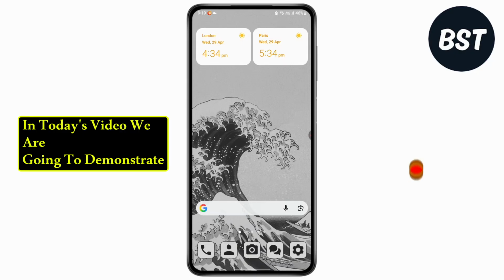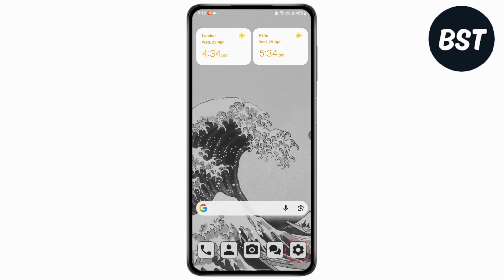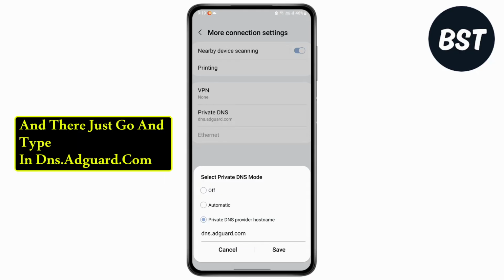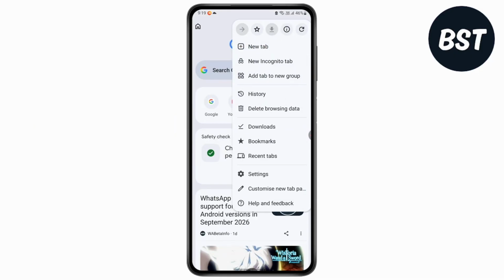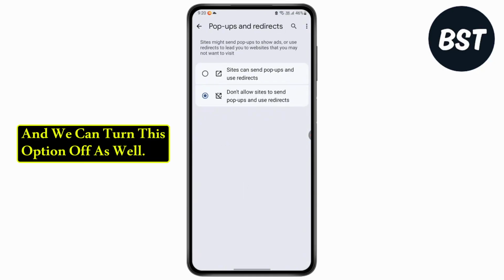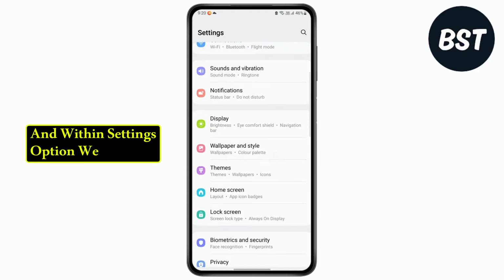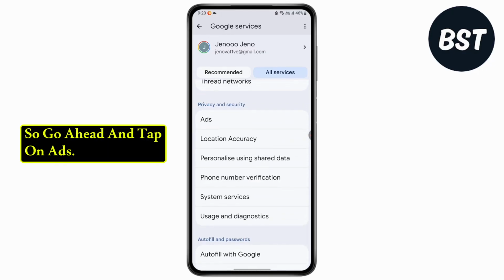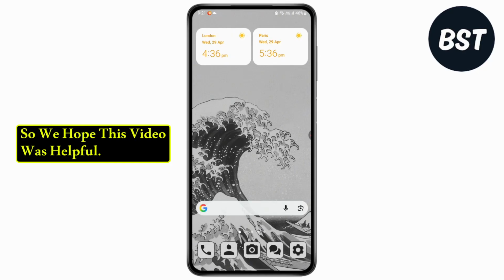How to Block Ads in Android ?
Hello Guys,

How to Block Ads in Android ?: Welcome to our step-by-step guide on "How to Block Ads in Android!" If you're tired of annoying pop-up ads, banner ads, or unwanted ads appearing on your Android phone, this video is for you. In this tutorial, you’ll learn how to block ads on Android, stop pop-up ads, remove ads from apps, and improve your overall browsing experience. Whether you're dealing with ads in Chrome, apps, or games, these simple methods will help you reduce or completely block ads on your Android device.

What you'll learn:
How do I block ads on my Android phone?
How to stop pop-up ads on Android permanently?
Can I remove ads from apps on Android?
How to block ads in Google Chrome on Android?
How to turn off ads and tracking on Android devices?